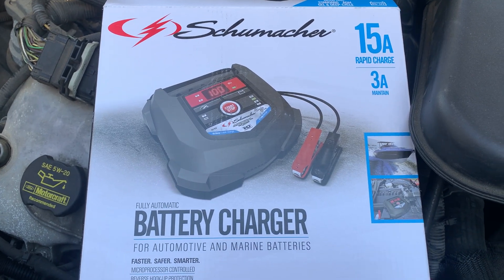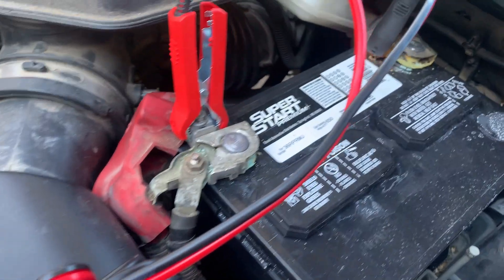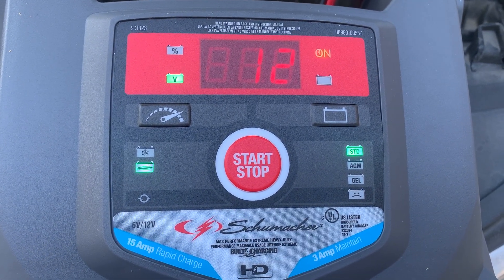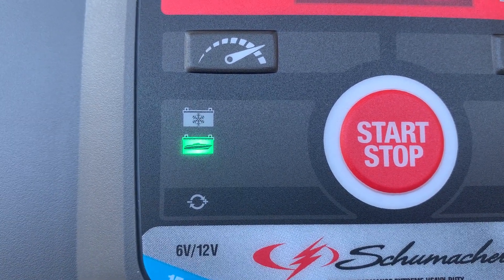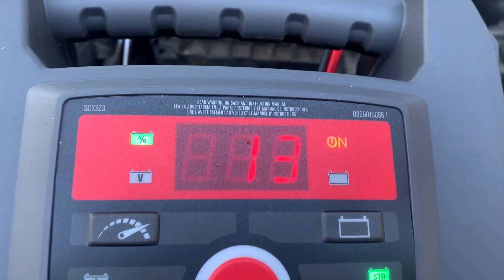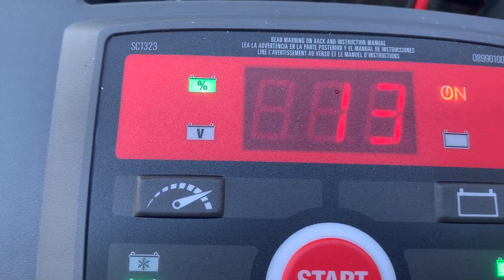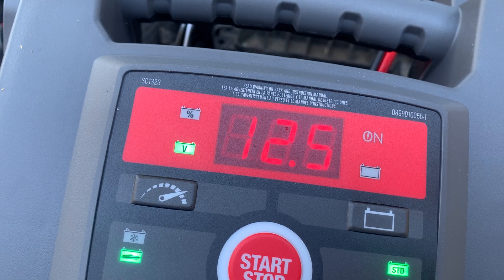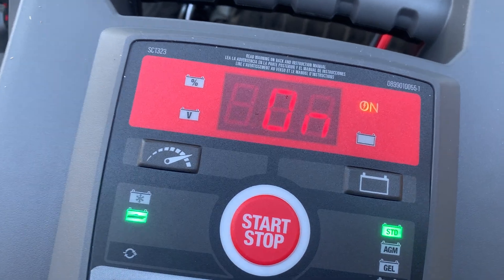Schumacher 15 amp battery charger ￼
How a Schumacher ￼ 15 amp battery charger works ￼